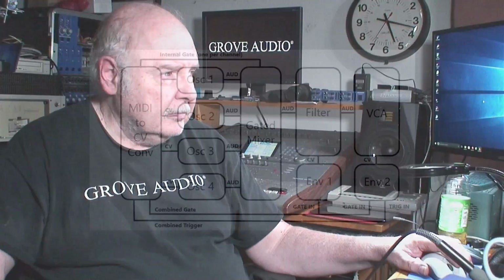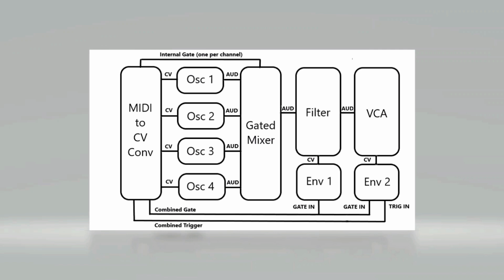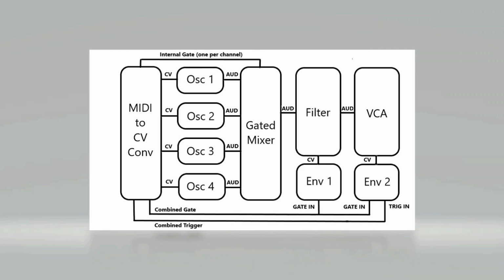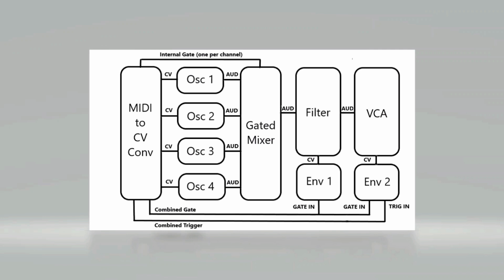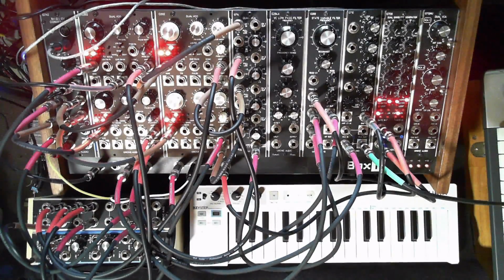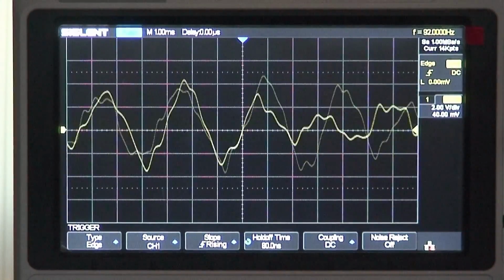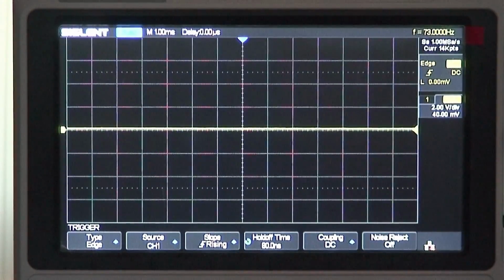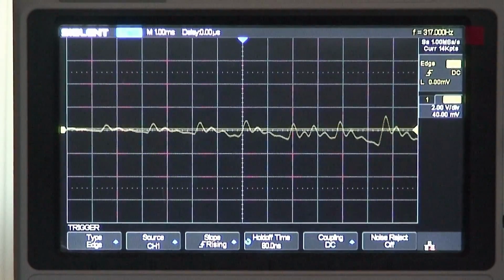GMS-742a MIDI CV Converter Paraphonic Demo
This video demonstrates a four voice paraphonic patch using a GMS-742a MIDI CV converter and a GMS-714a Quad VCA module. Oscillator outputs are gated and mixed and then fed to a common state variable filter followed by an ADSR controlled master VCA for loudness contouring.